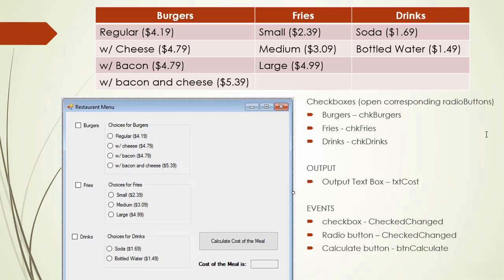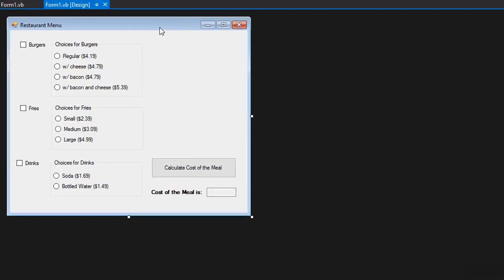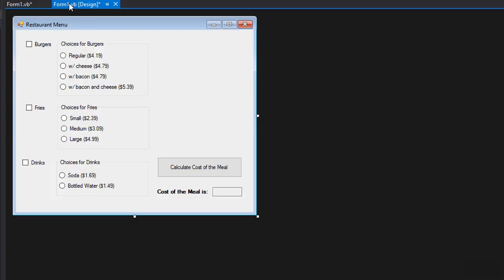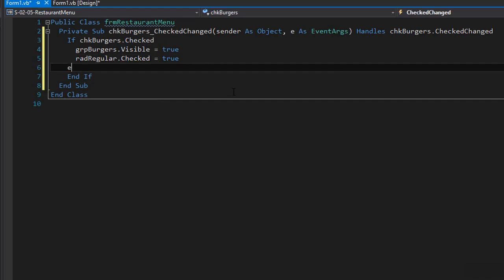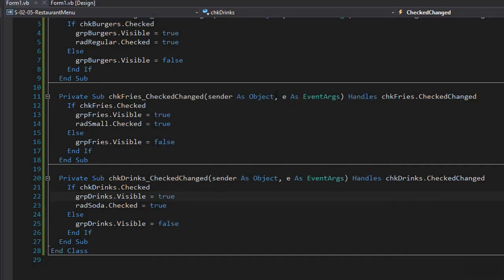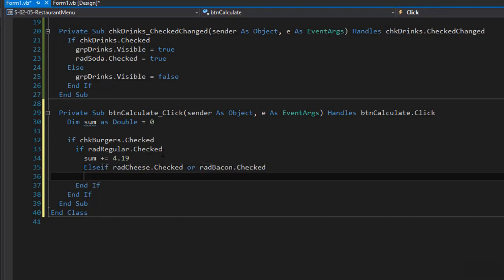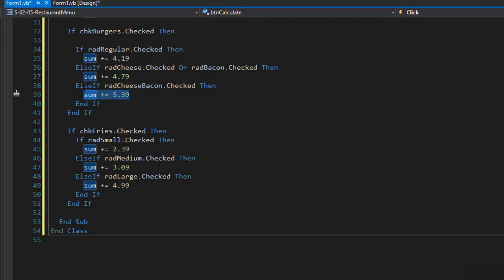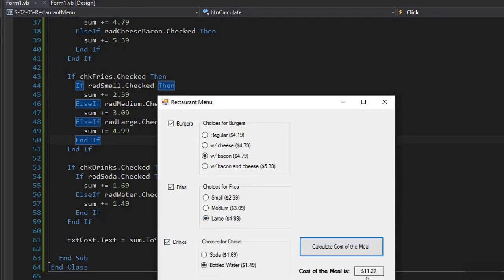Visual Basic Programming Tutorial with code - Restaurant Menu (Decisions)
Visual Basic Programming Tutorial - For more visual basic tutorials please visit Times Touch.

Welcomes you to a Tutorial on Very Basic lesson on Learning to program in VB6 in this 1st part we learn how to open up Vb6 and start a new project.

Here is the first tutorial of the visual basic programming series! Visual basic tutorials for absolute beginners. Introduces grade 10 students to programming in visual basic.  In this video i'll show you how to create programme with code. Introduces grade 10 students to programming in Visual Basic. Students have already programmed in Turing.

Video I'll cover GUI Design, Event Handling, Data Types, Exception Handling, Casting, the MessageBox and more with Visual Basic 2015/2017. Visual Basic is great because it makes it very easy to create complex GUI apps that interface easily with databases and much more.Visual Basic .NET programming tutorial I will be teaching you how to create a simple client / server chat program and relay messages across a network using a TCPClient and TCPListener. Video tutorial you will learn about how to make advanced calculator program in visual basic step by step in Urdu language. if you want learn more then subscribe us on youtube and last thanks for watching my video.

List of Tutorials below:
Bank Account (OOP Classes and Objects)
Grade Book (Databases Querying tables) HD
Orders Inventory (Querying tables)
Travel Expenses (Multi Form programs)
Epidemic (Multi Form programs)
Underdog Series (Multi Form programs)
Seating Chart (Multi Form programs)
Inventory Control (Multi Form programs)
Voting Machine (Multi Form programs)
Membership List (Multi Form programs)
Baseball 2 (StreamWriter XML More LINQ)
UPC (StreamWriter XML LINQ)
Telephone Directory
File of Names (StreamWriter XML)
U S Senate (StreamWriter XML More LINQ)
Baseball (StreamWriter XML More LINQ)
Fuel Economy (2-Dimensional Arrays)
Directory (2-Dimensional Arrays)
Game of Life (2-Dimensional Arrays)
Airline Reserve (2-Dimensional Arrays)
Poker (2-Dimensional Arrays)
Soccer League (2-Dimensional Arrays)
Translator (2-Dimensional Arrays)
Bachelor Degrees (2-Dimensional Arrays)
Curve Grades (2-Dimensional Arrays)
ISBN Validator (2-Dimensional Arrays)
Unit Conversion (2-Dimensional Arrays)
Binary Search (Repetition and Loops)
Individual Retirement Account IRA
Palindrome (Repetition and Loops)
Parantheses (Repetition and Loops)
Alpha Order (Repetition and Loops)
Depreciation (Repetition and Loops)
Projectile Motion (Repetition and Loops)
Rule of 72 (Repetition and Loops)
Caffeine Absorb(Repetition and Loops)
Loan Calc (Sub Procedures Modular)
Stick Game (Sub Procedures Modular)
Proverbs (Sub Procedures Modular)
Furniture Order (Sub Procedures Modular)
Restaurant Bill (Sub Procedures Modular)
Grade Average (Sub Procedures Modular)
College Admissions (Decisions)
Restaurant Menu (Decisions)
Quadratic Equation (Decisions)
Car Loan (Decisions)
Unit Price calculation
Car Loan
Length Conversion
Change For a Dollar
Repair Bill
Creating a simple calculator
Nutrition programming (Beginners)
Car Rental Program